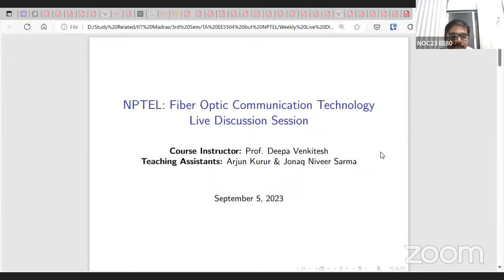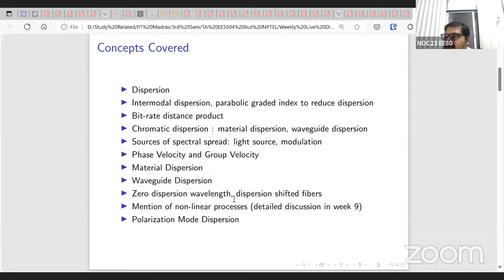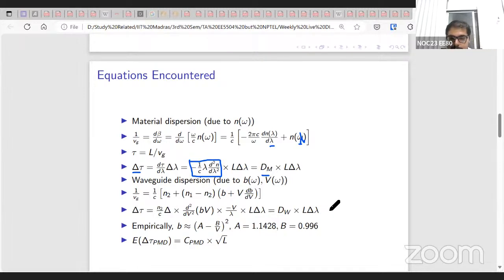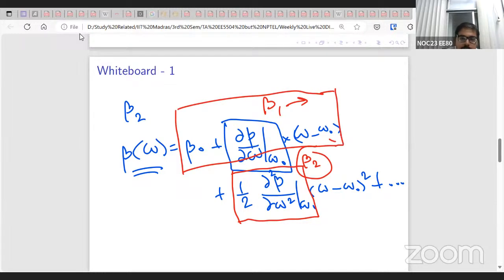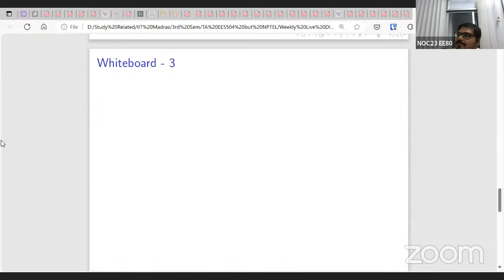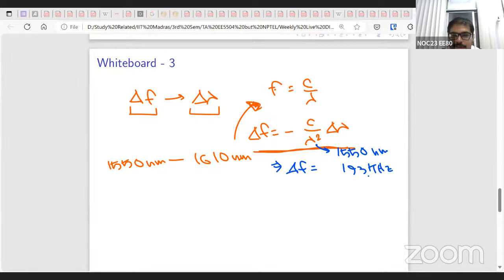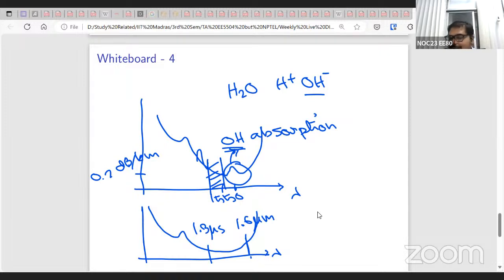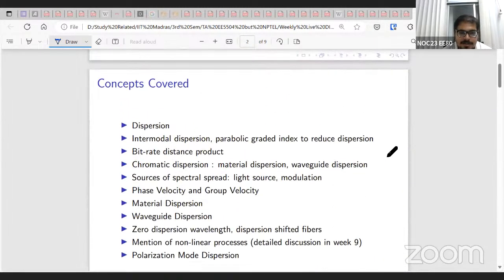Fiber Optic Communication Technology